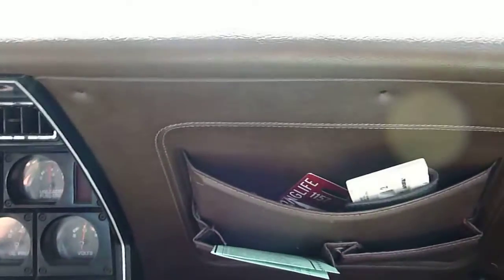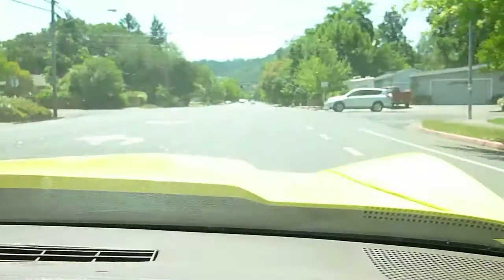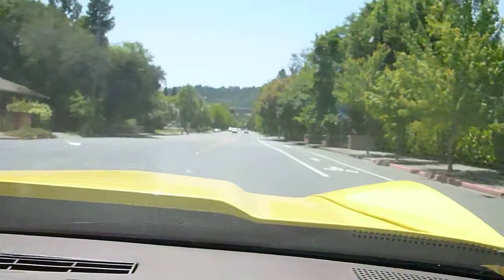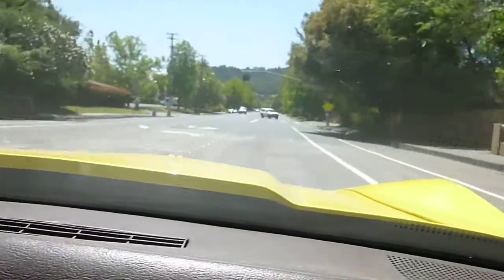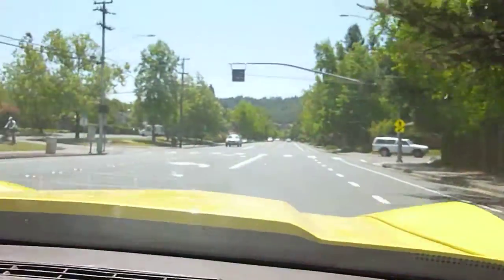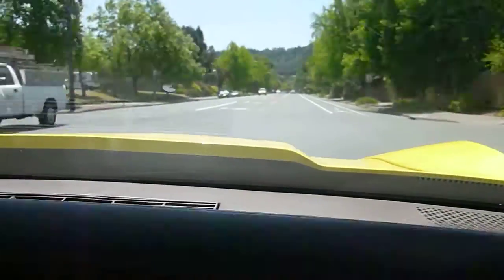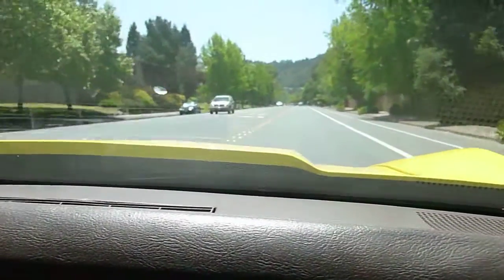corvette yellow 002